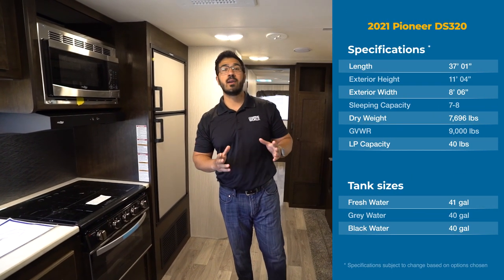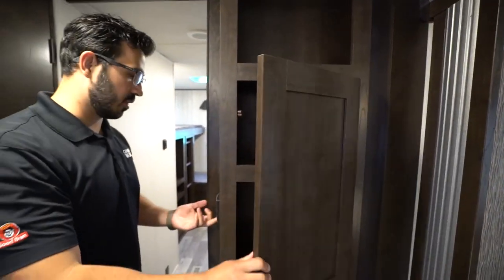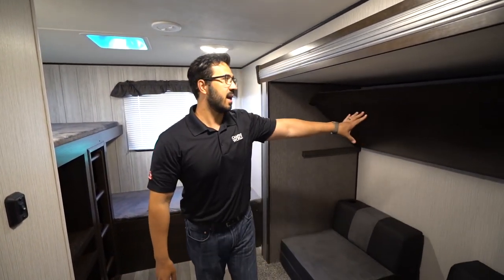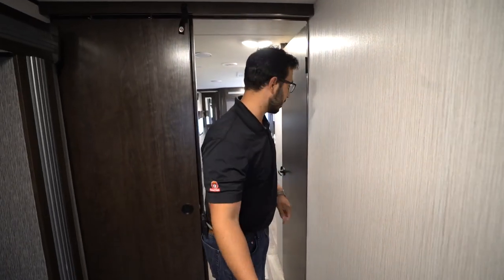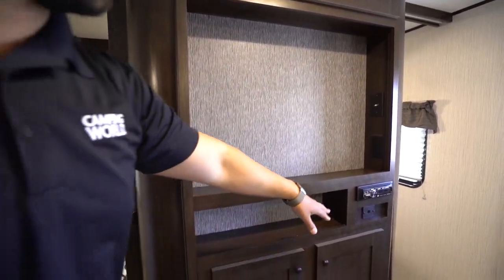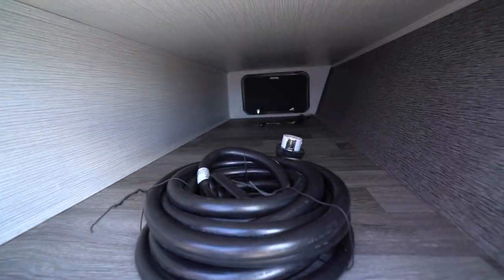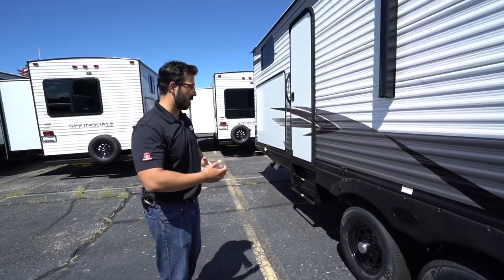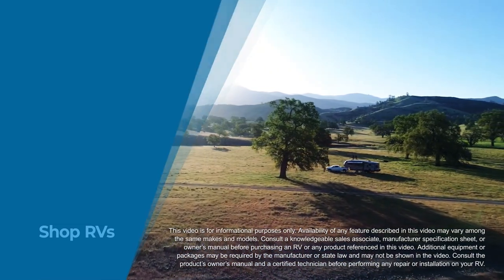2021 Heartland Pioneer DS320 | Travel Trailer - RV Review: Camping World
The 2021 Pioneer DS320 is a great bunk model with a super slide housing a u-dinette and sofa plus a large bunkroom. Loaded with a power tongue jack, power stabilizer jacks and a power awning, you really get an amazing bang for your buck! Don't miss out on this family RV!